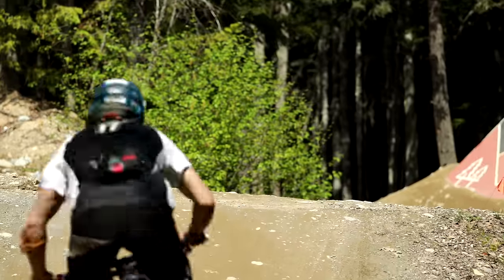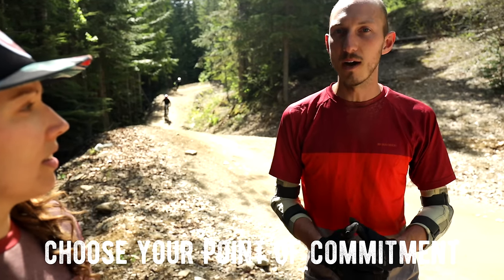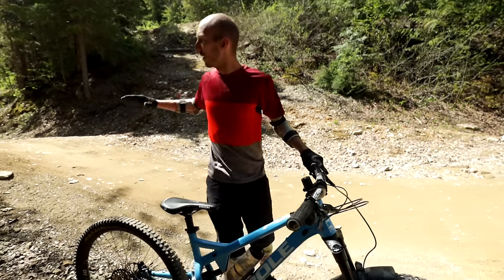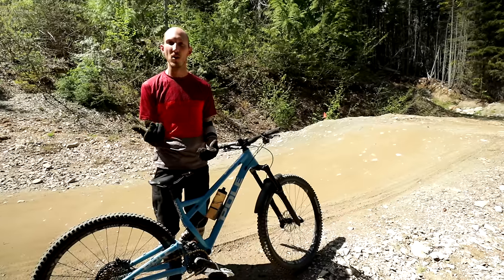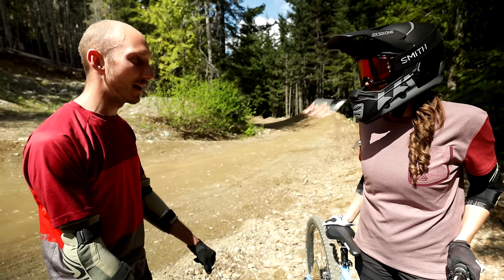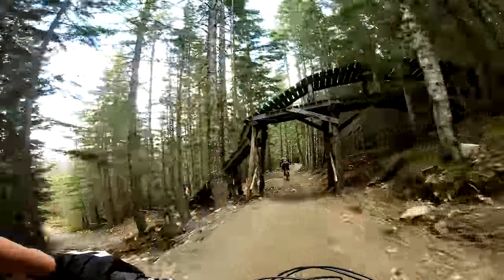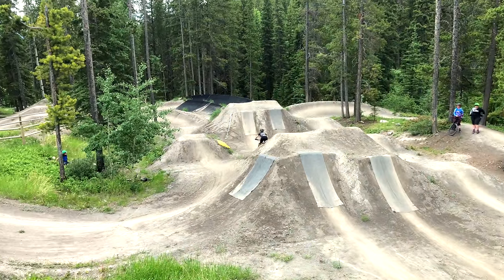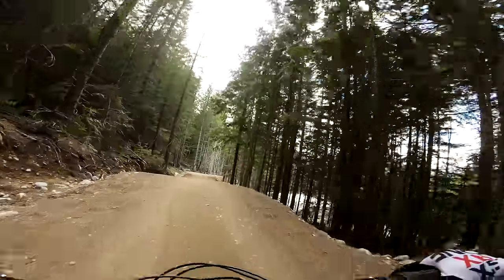Learn To Jump A Mountain Bike in 5 MINUTES // From A Certified MTB Coach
I may be biased, but I think they this is most clear and concise explanation I've ever heard for how to jump a mountain bike. Thanks to Ben for laying it out for us. Hit Ben up for some Whistler riding on Instagram @bentlbikes

Thanks to Sundial Hotel in Whistler for providing our accommodations.

Thanks to Whistler Shuttles for the ride from YVR to the lifts! www. whistlershuttle.com

Our fancy motorized camera slider:

Cheers!